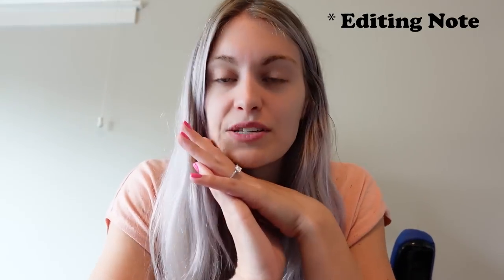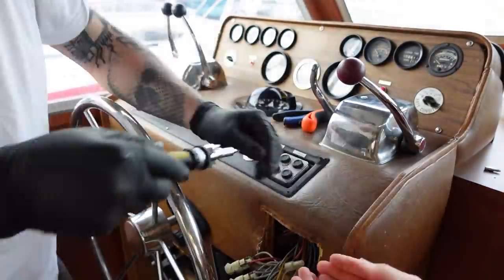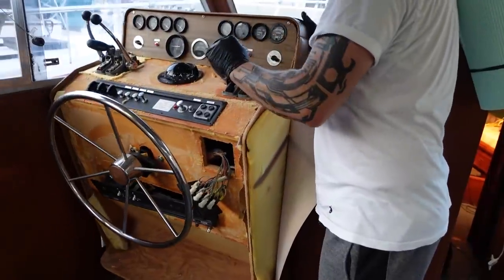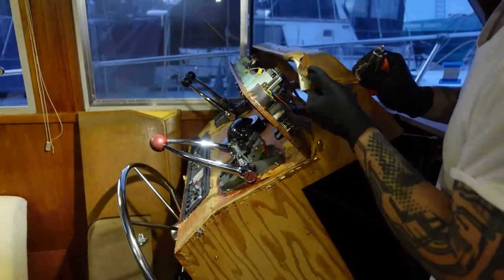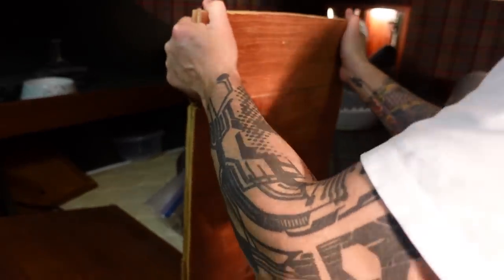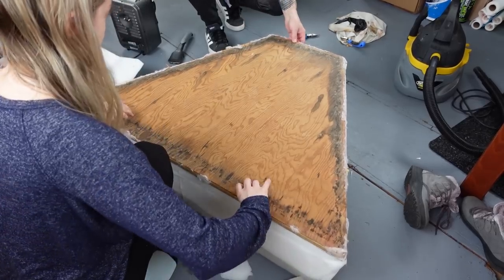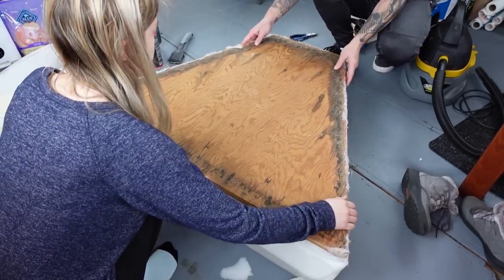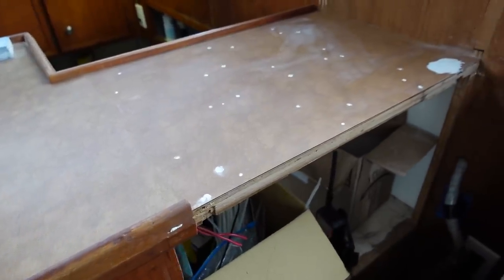Helm Destruction + V-Berth Update | Old Yacht Restoration | Ep. 20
We removed the old vinyl from the helm, replaced the center cushion of the v-berth, and attempted to repair some missing trim from our 1978 Uniflite motor yacht.